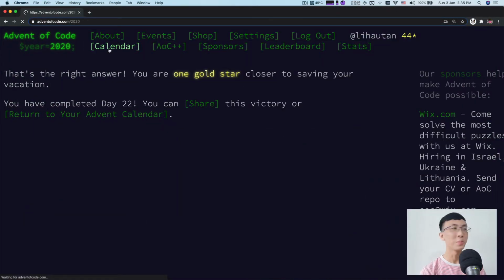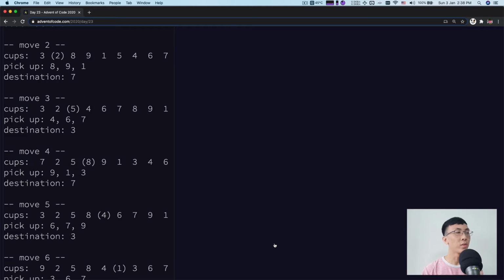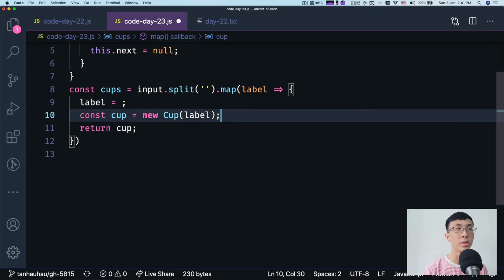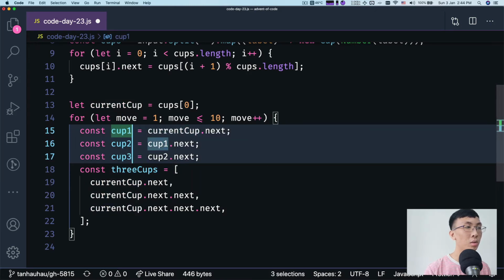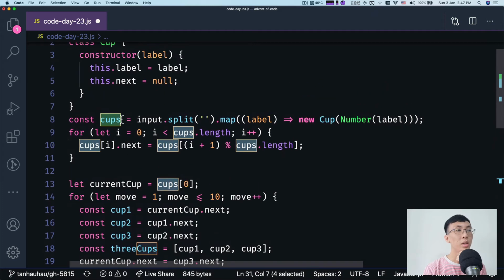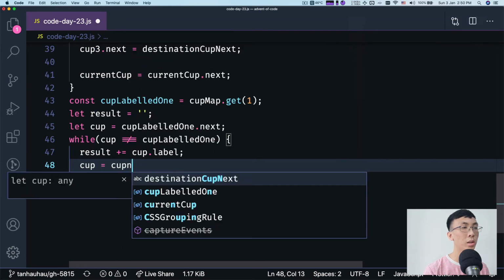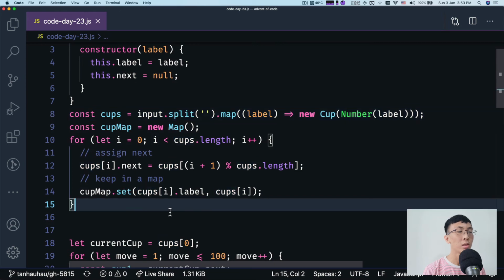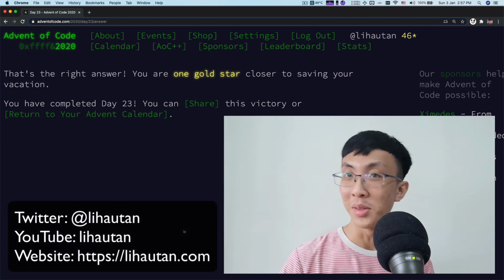🥤 Advent of Code 2020 - Day 23 Crab Cups